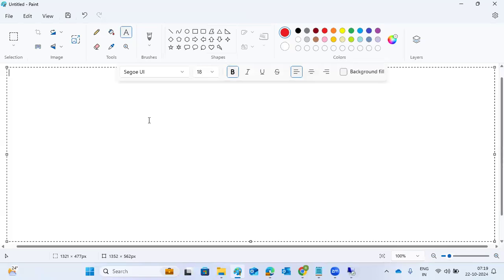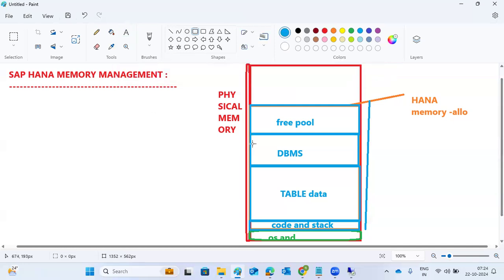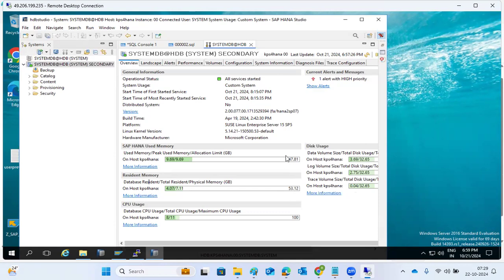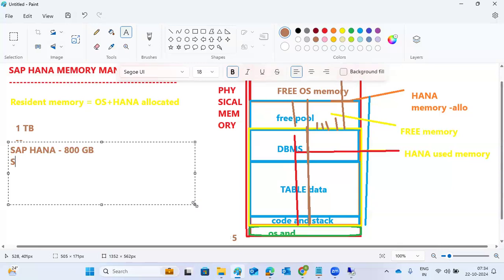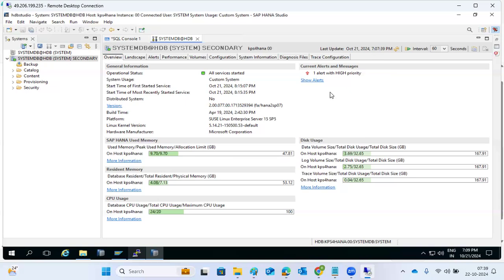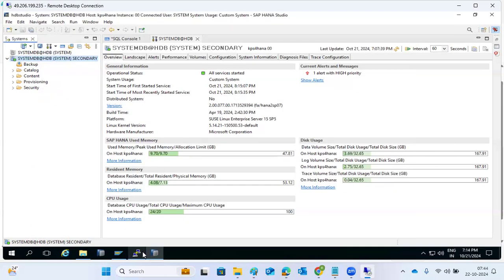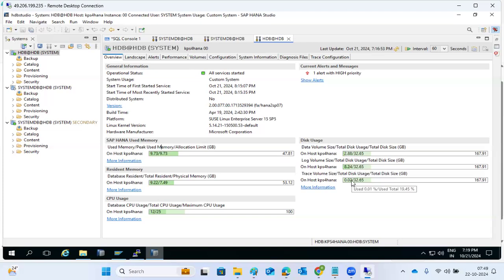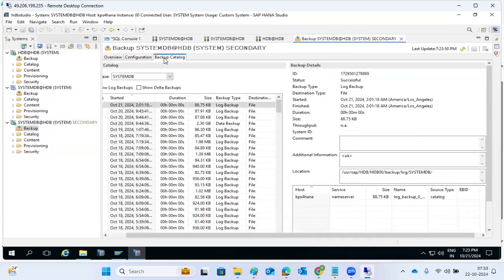SAP HANA Memory Usage and the Operating System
Due to the way in which SAP HANA manages memory, the relationship between Linux memory indicators and SAP HANA's own memory indicators may not correlate as expected.

From the perspective of the Linux operating system, SAP HANA is a collection of separate processes. Linux programs reserve memory for their use from the Linux operating system. The entire reserved memory footprint of a program is referred to as its virtual memory. Each Linux process has its own virtual memory, which grows when the process requests more memory from the operating system, and shrinks when the process relinquishes unused memory.